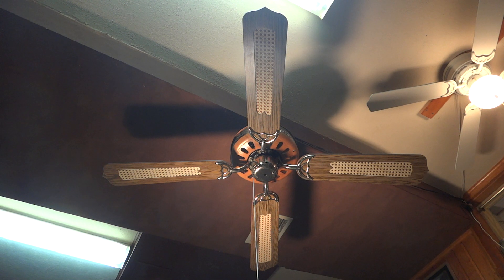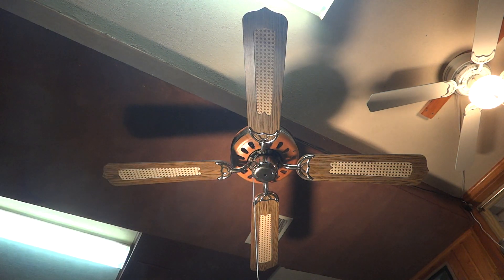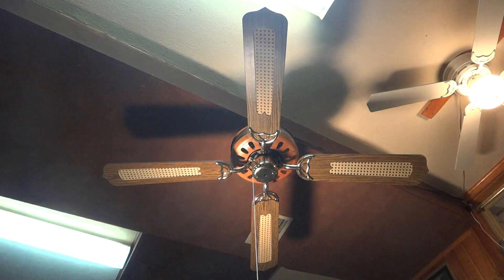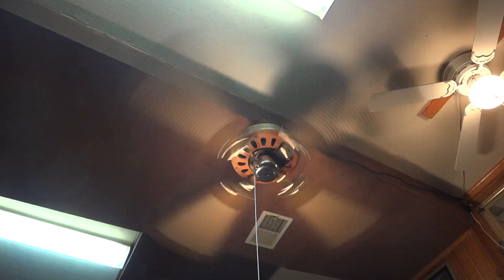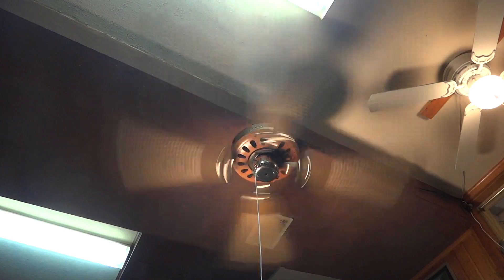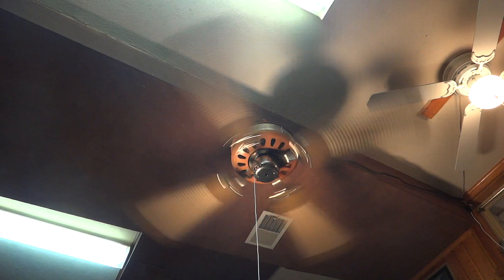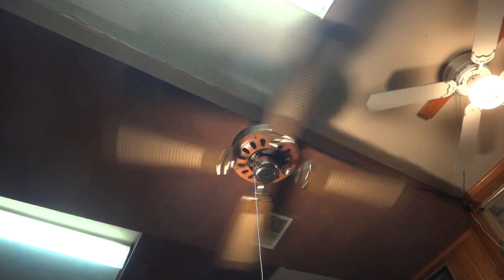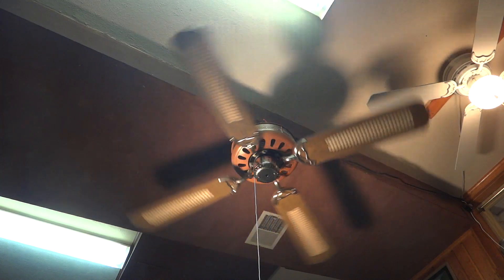SMC W52 52inch Wooden Ceiling Fan